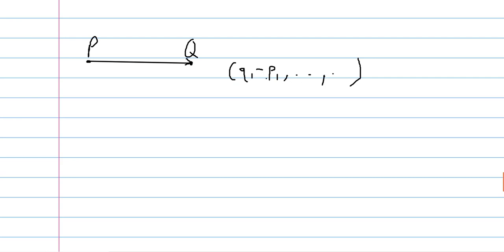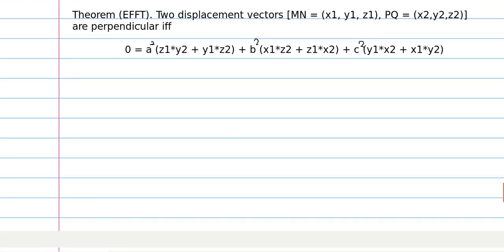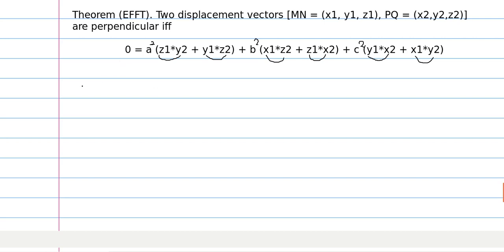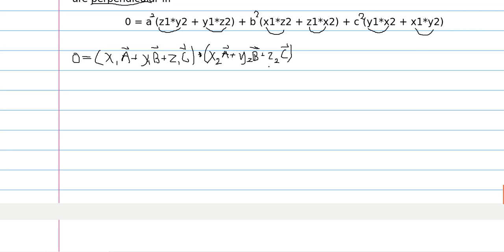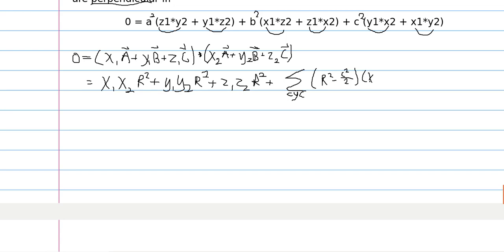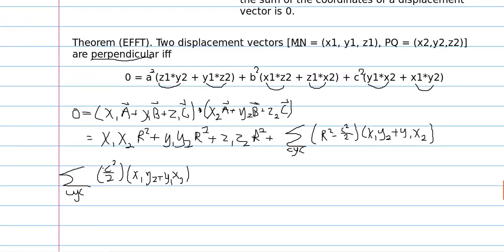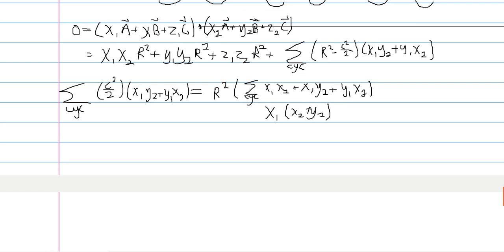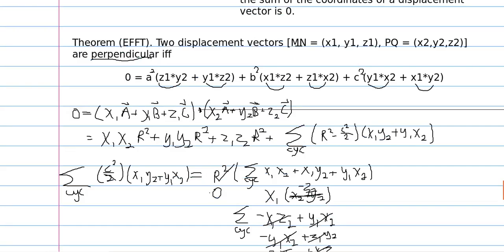Barycentrics Part 4: Displacement Vectors and EFFT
Mingling vector geometry and barycentric coordinates to get a nice formula for orthogonality.